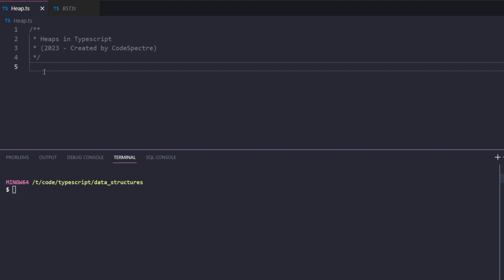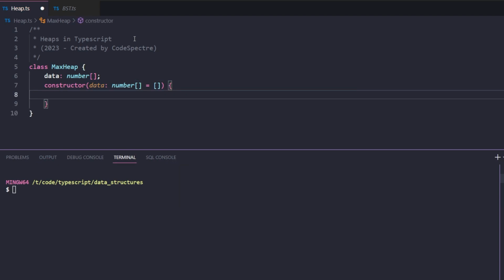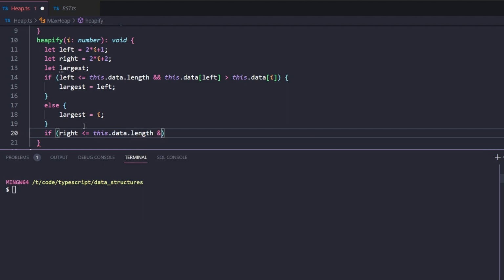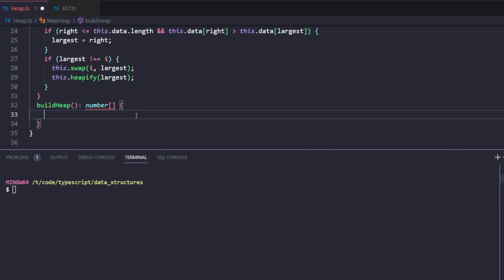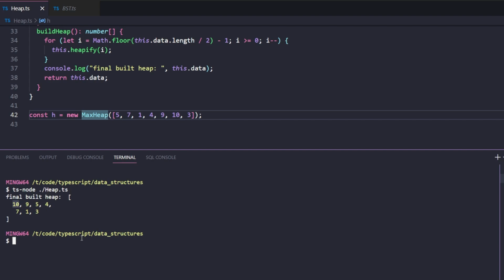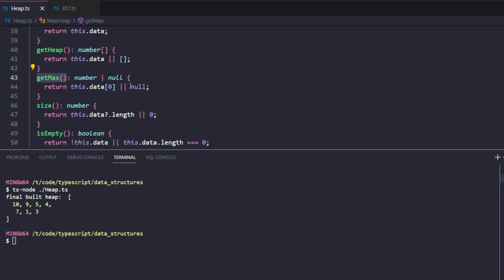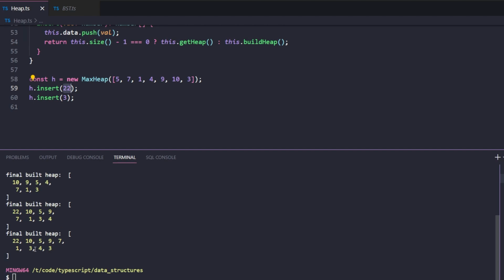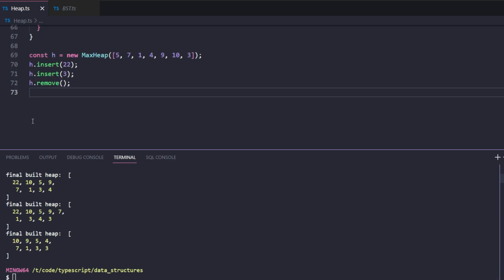Build A Heap With Typescript (Typescript Data Structures)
In the next video of our Typescript Data Structures series, we will learn how to build a max heap using TypeScript or JavaScript. A heap is a special type of binary tree that keeps the max or min value at the root of the tree.